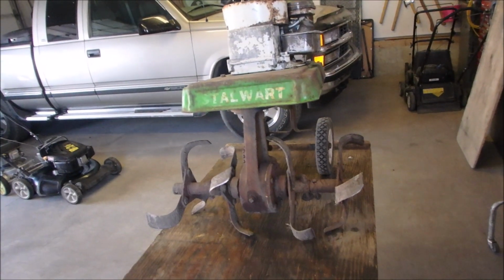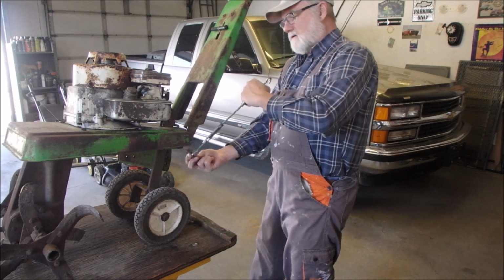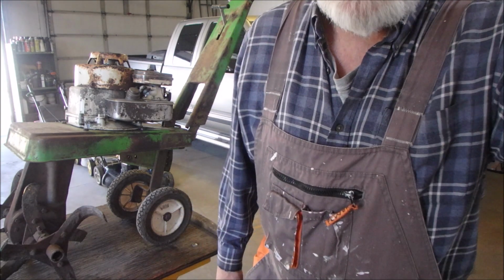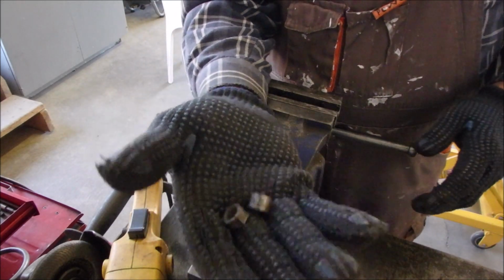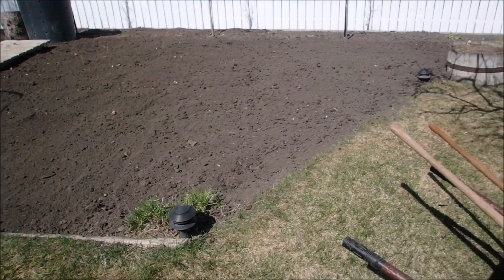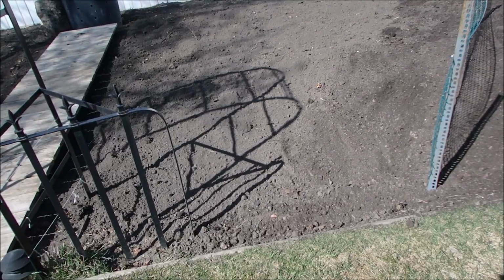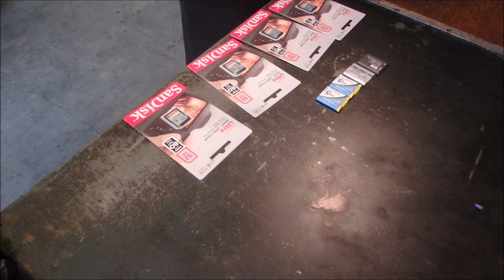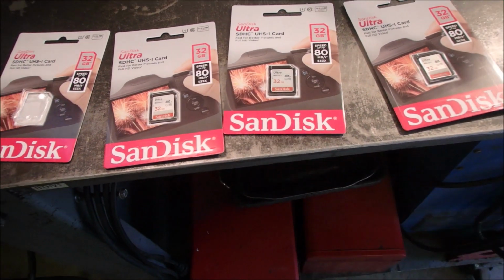Stalwart Tiller Final Fixes and SD Cards Too!!!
This is the final fixes I did to the STALWART  tiller.  I did not get to them last fall.  I guess it will remain in this patina for now.  I bought some SD cards for the video camera too.